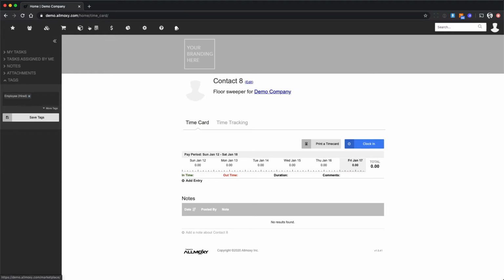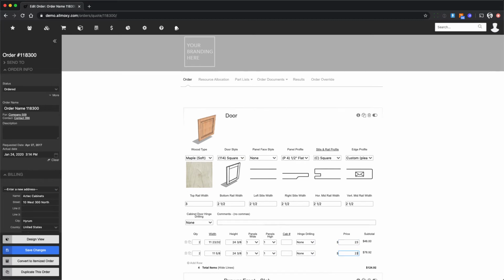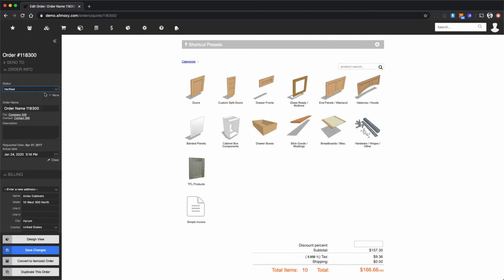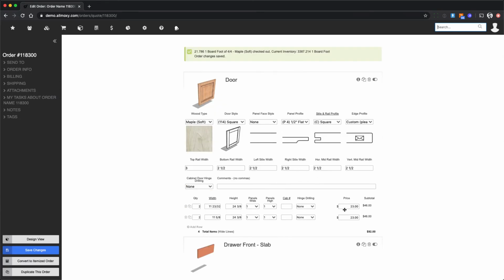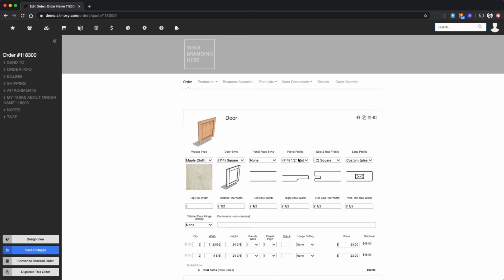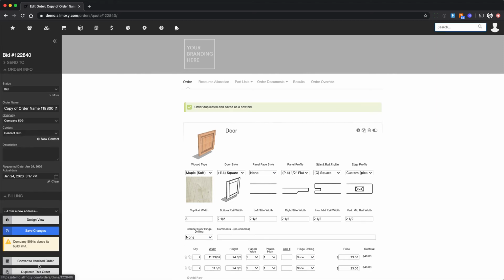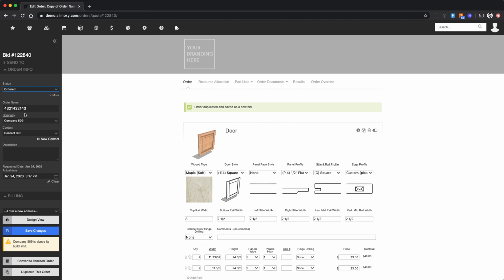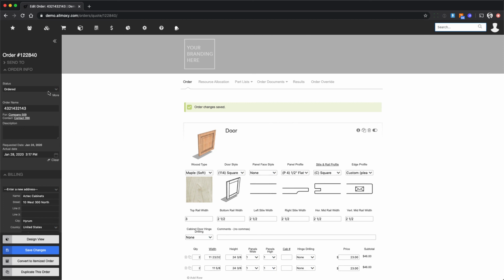How to void orders, duplicate, etc.